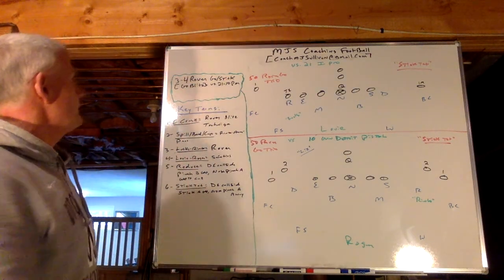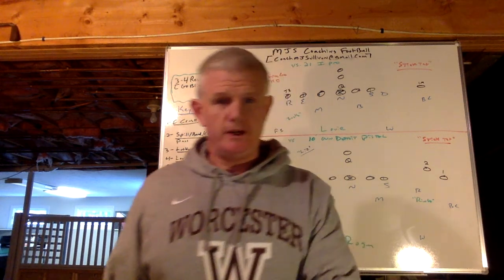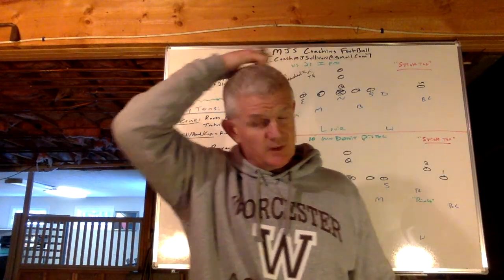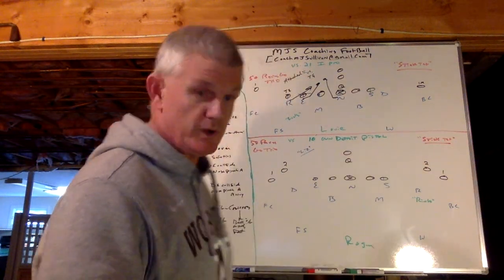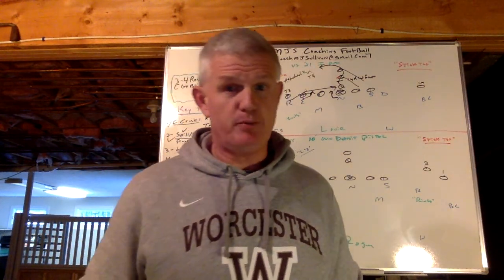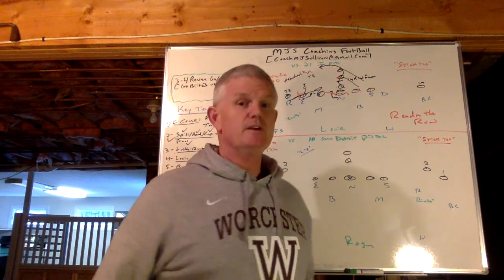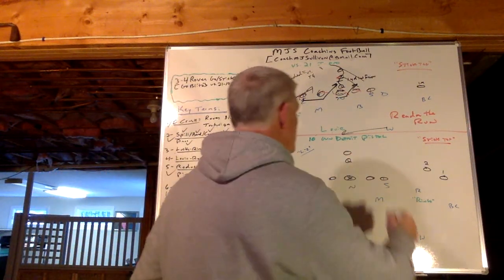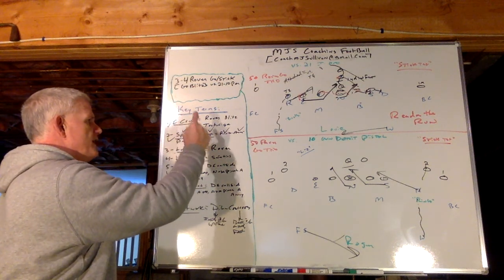3-4 Rover Go/Stick [GO Blitz] Base vs. 21-10 personnel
Versatile blitz that is great vs. 2 Back sets as well as 4 WR sets.